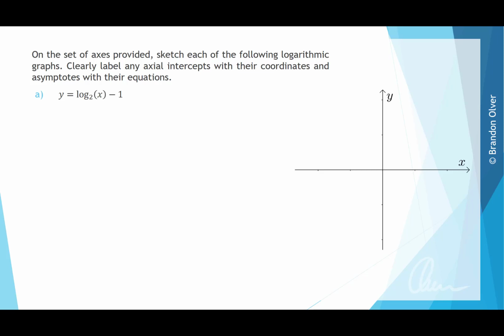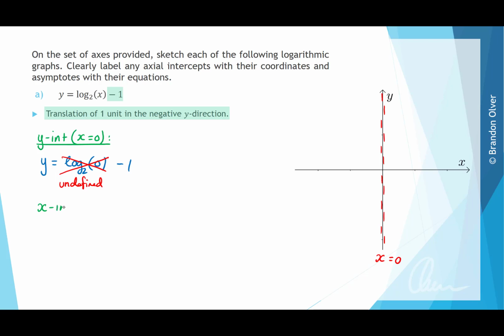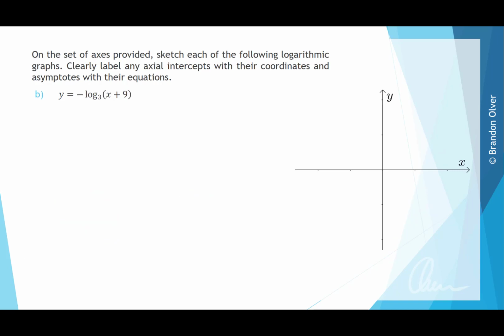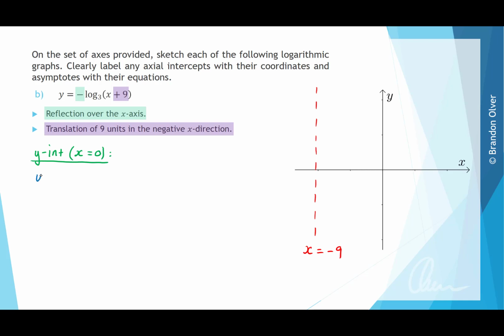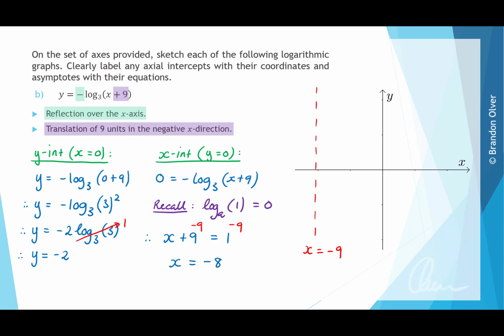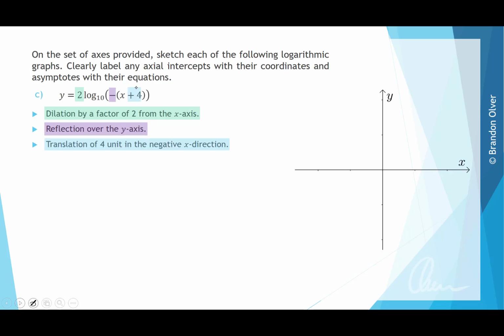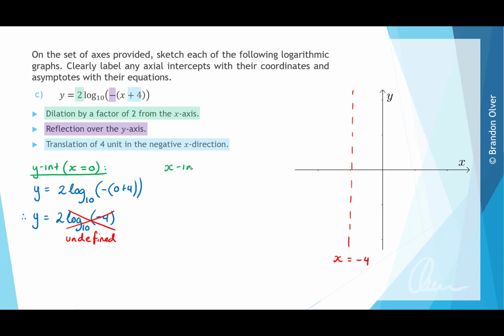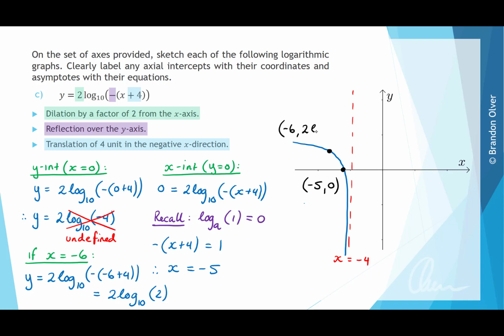[MM1-2] 9F - Example 1